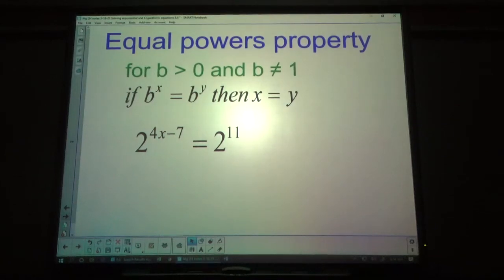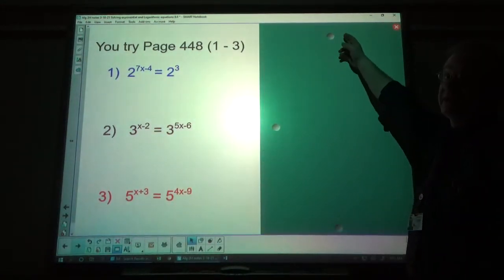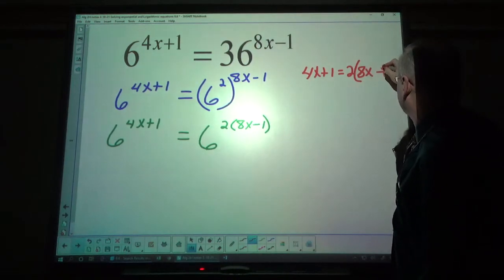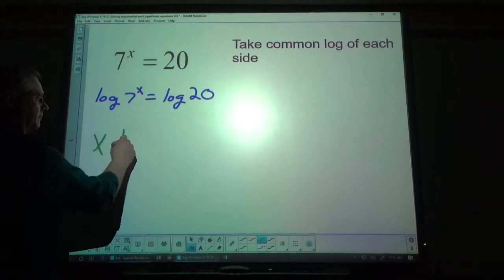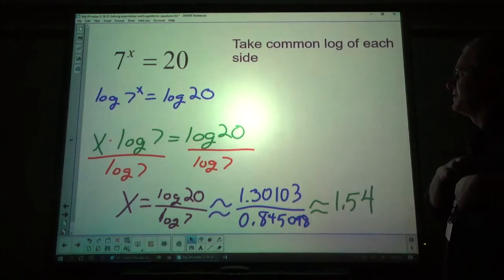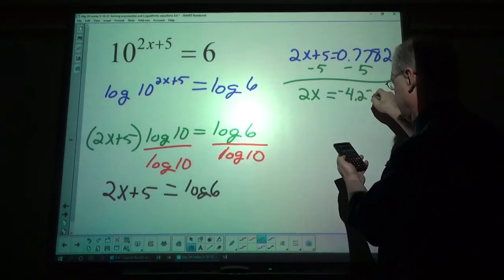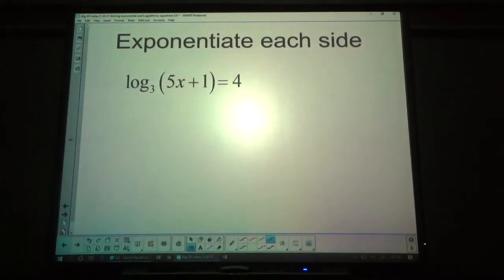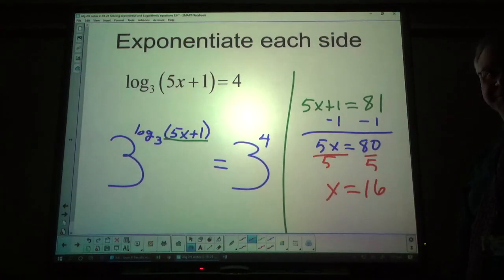8.6 Solving exponential and Logarithmic equations